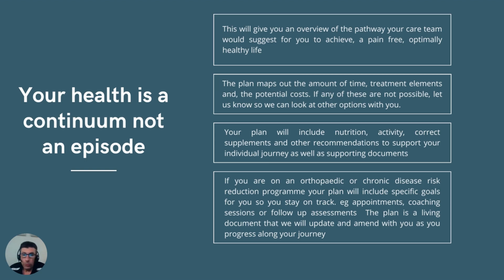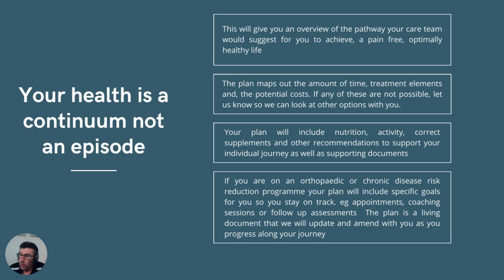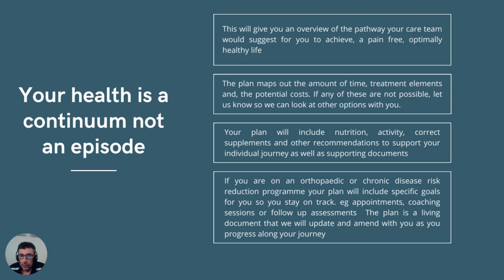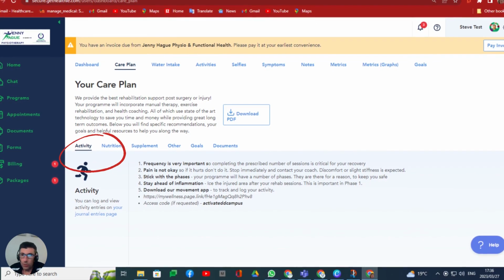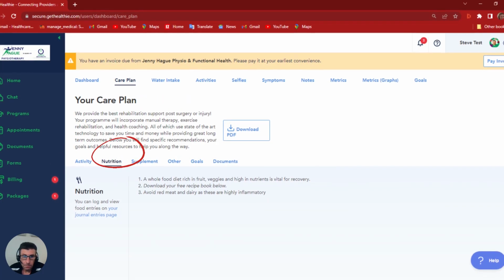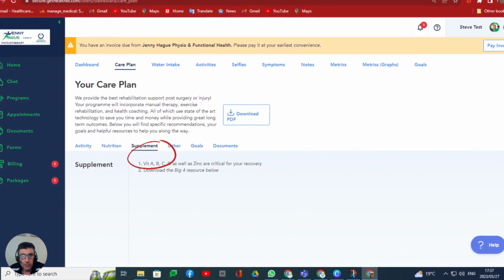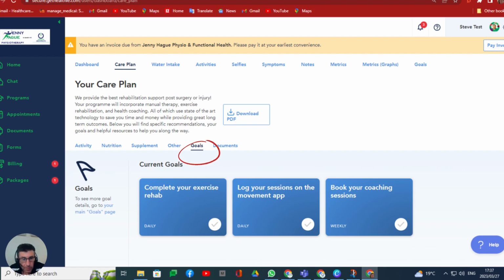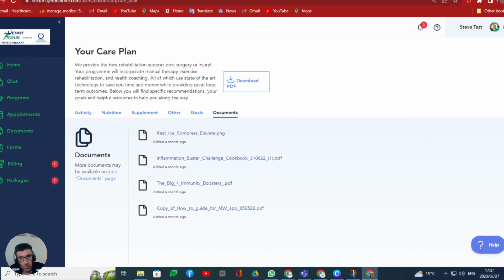Navigating your care plan on Healthie